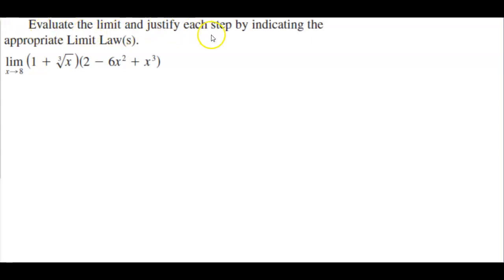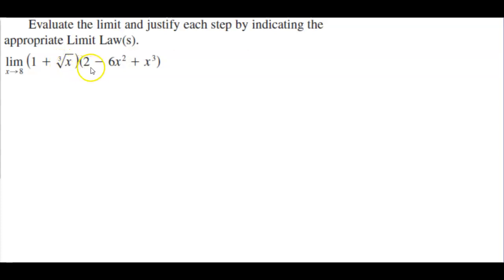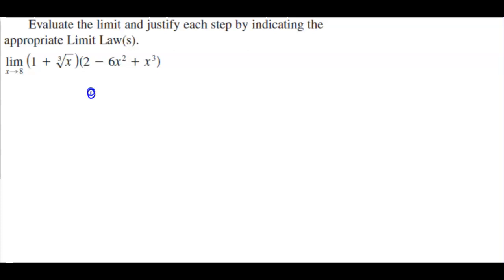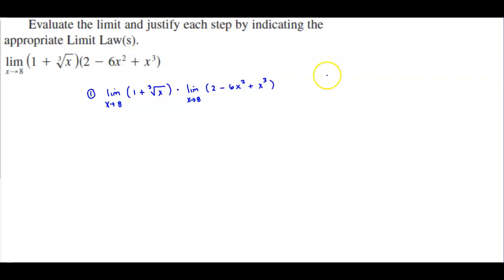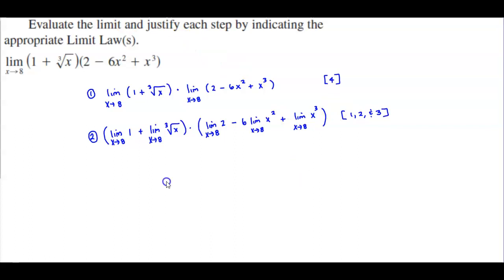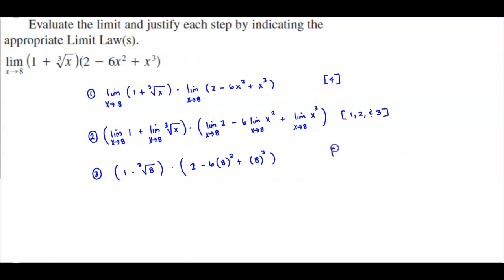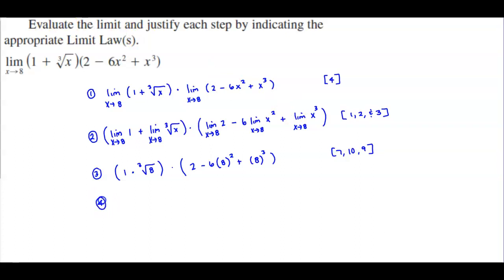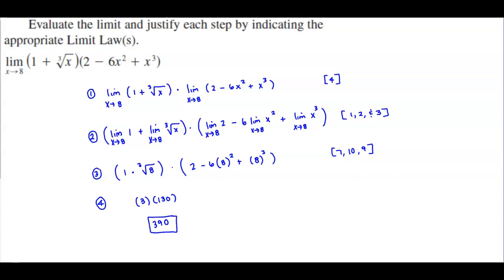Math 1A HW 2.3 WebAssign #6